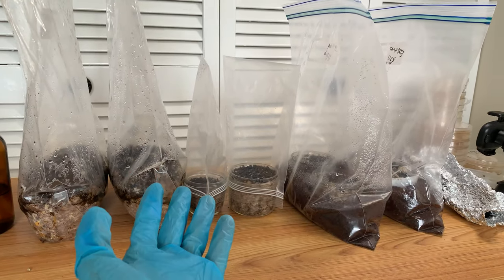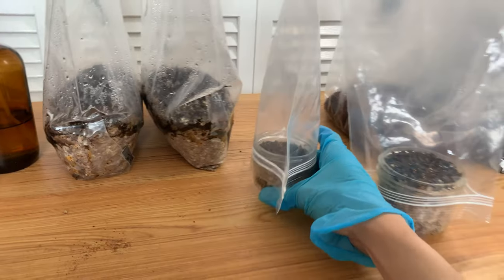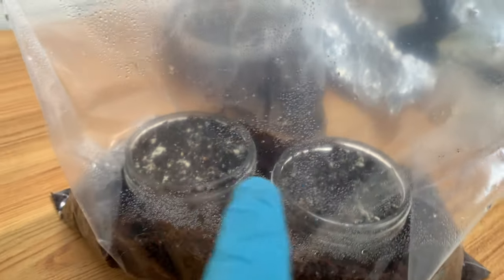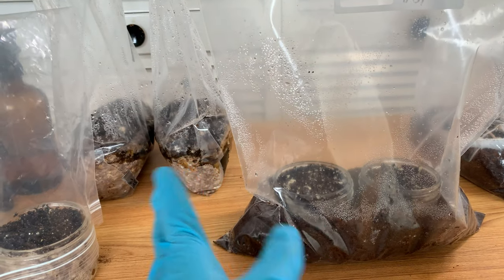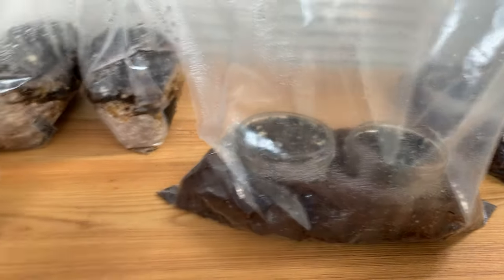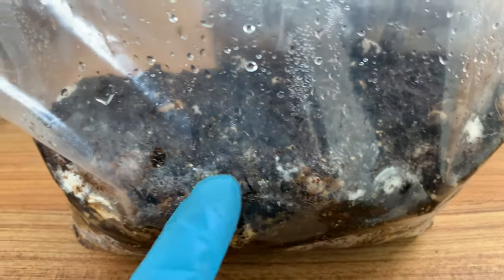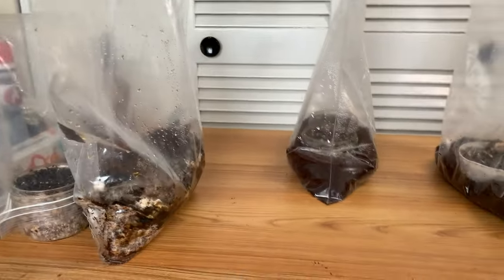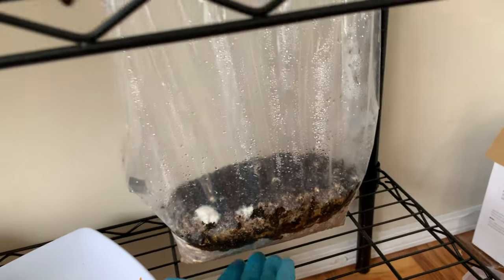Easiest Way to Grow Edible Mushrooms: Ziploc Bag TEK(s)! Pros and Cons, And a Few Methods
How to grow in Ziploc bags!
In this video, I cover three different methods to use Ziplocs (or any similar kind of bag) to fruit. I'am a fan of fruiting mushrooms this way as it does not take up much space and is very simple. There are a few more methods to fruit in a bag that I have not covered in this video, but they will generally be slight variations of the methods I demonstrate in this video. In essence, it all comes down to having enough FAE and moisture for your setup, so as long as you can get those things dialled in, they will work!
Sage

*10%* *OFF* at *MICROPOSSE* with code "Mycophilia"! (Great Filters & Other Products)
*10%* *OFF* at *LAB* *RAT* *FLOW* *HOODZ* with code “Mycophilia”! (Affordable and Quality FFUs)